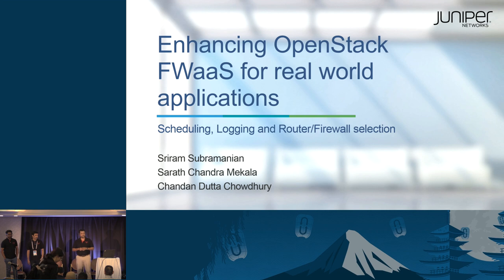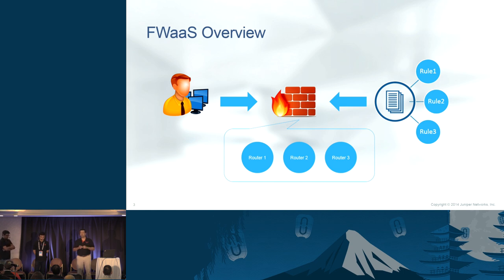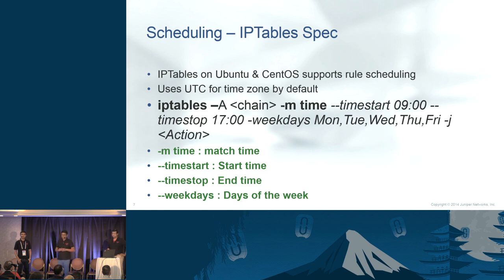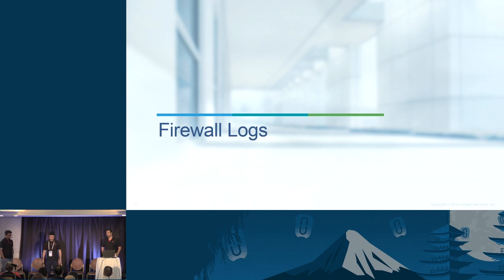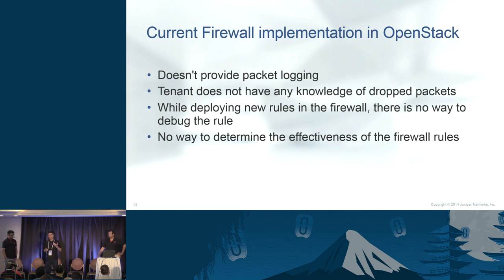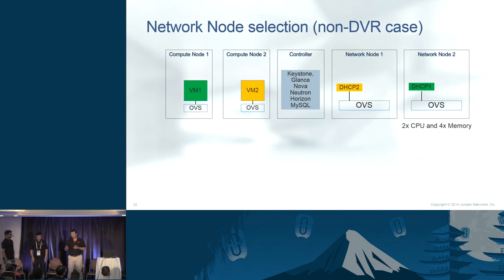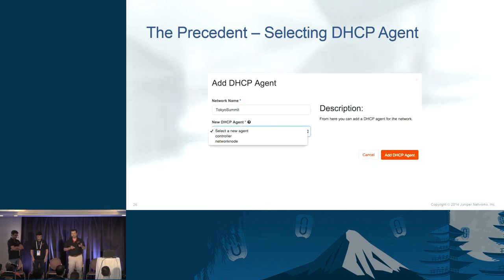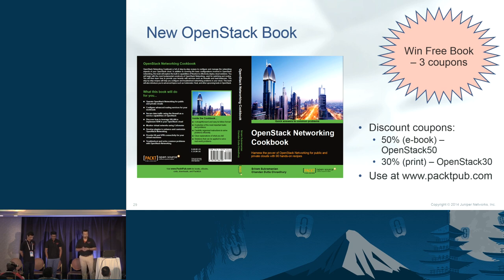Enhancing OpenStack FWaaS to Address Real World Business Needs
Firewall as a Service in OpenStack requires several improvements for real-world deployment. In this talk we will share ideas that improve Performance of firewalls and enhance OpenStack FWaaS by supporting capabilities like Scheduling and Logging.

This session will include aDemoof the work in progress.

Blueprints

Performance
The current ver